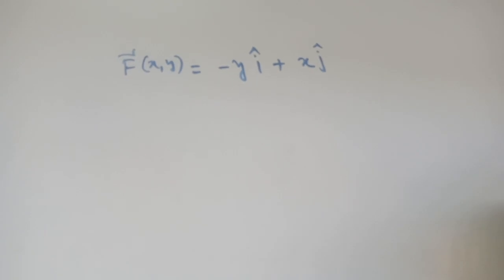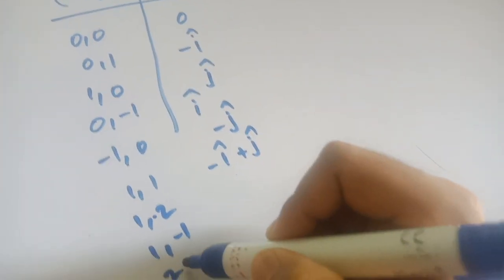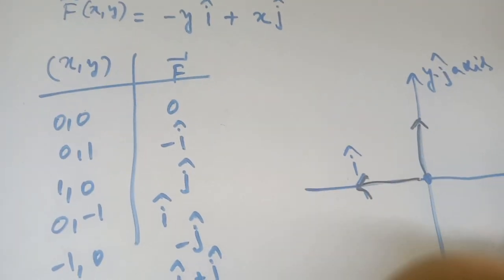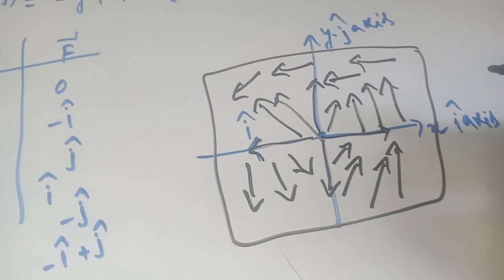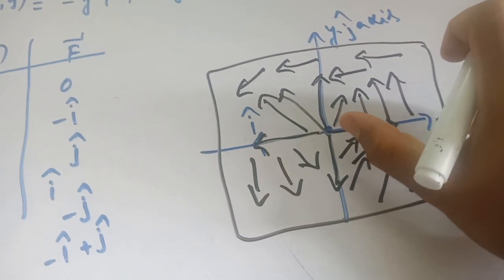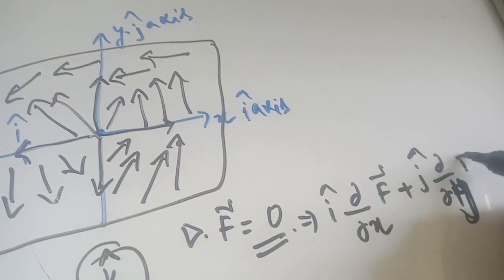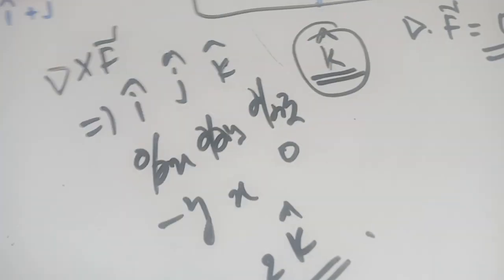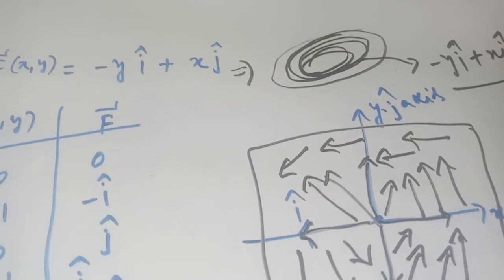Physical meaning of a vector field